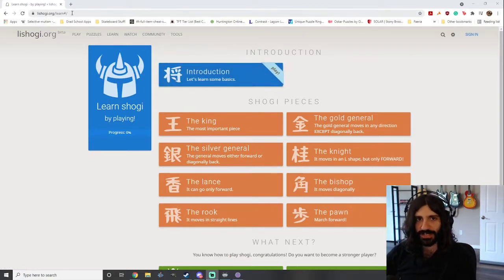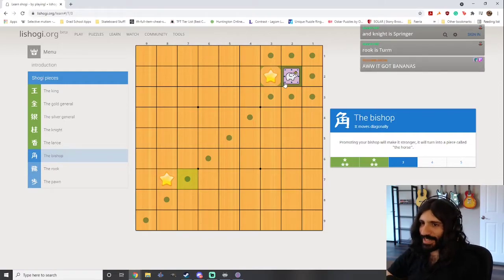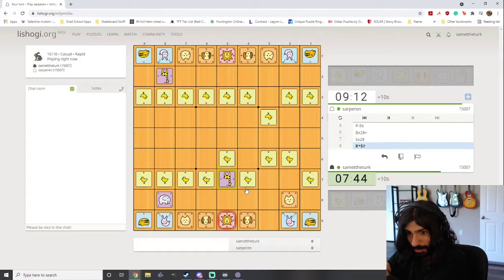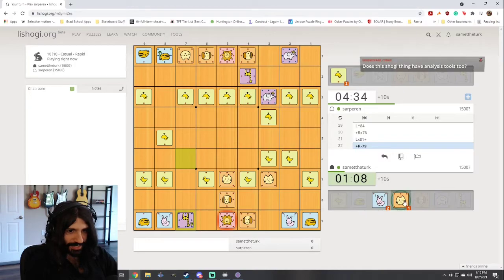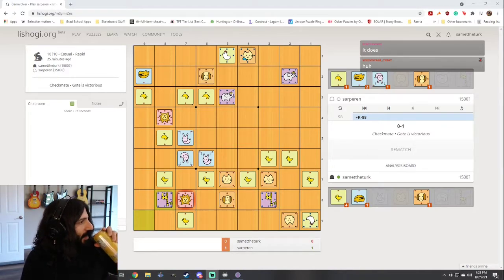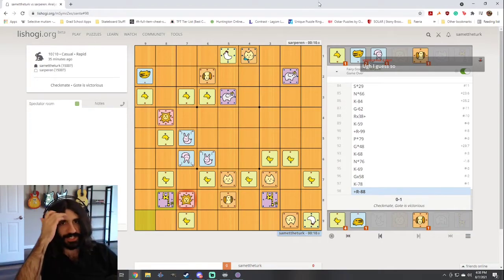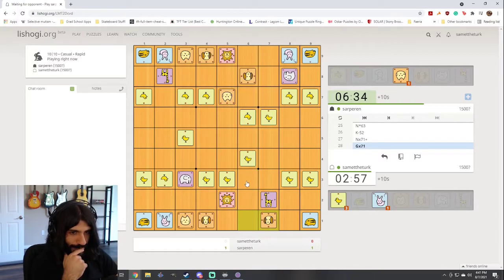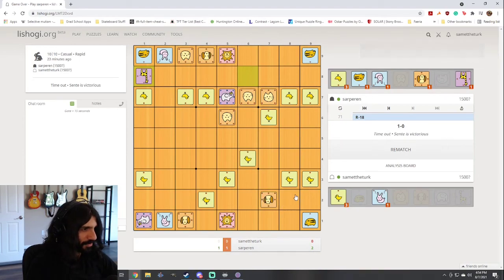Shogi But Your Animals Get Fed When They Promote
00:00 Learning The Rules
19:05 Game 1
43:45 Game 1 Analysis
54:37 Game 2

If you enjoyed this, you can find more 5D Chess content (and participate in future events!) on my stream